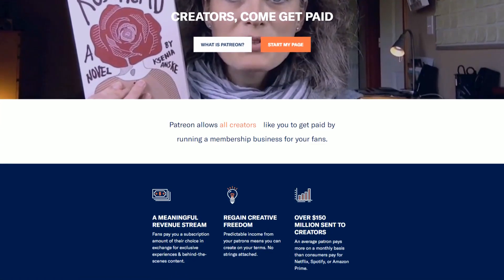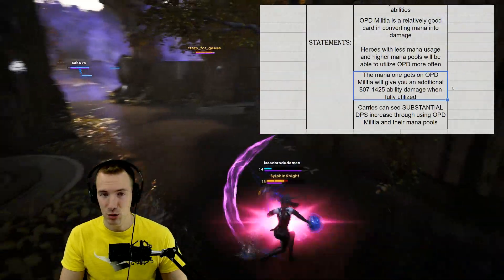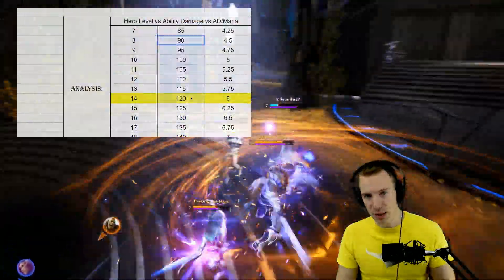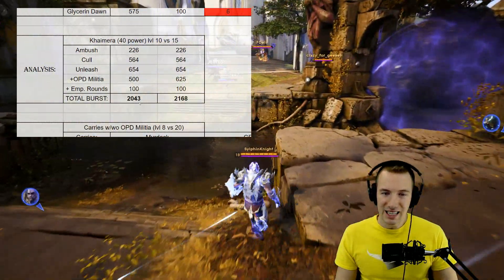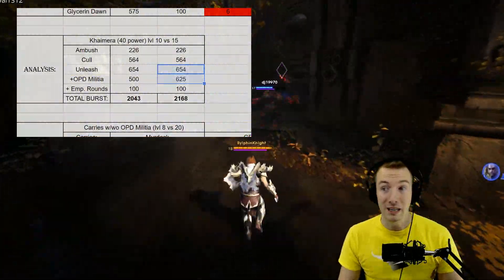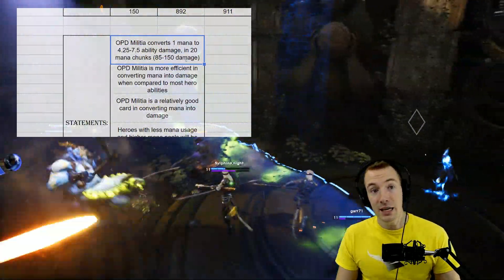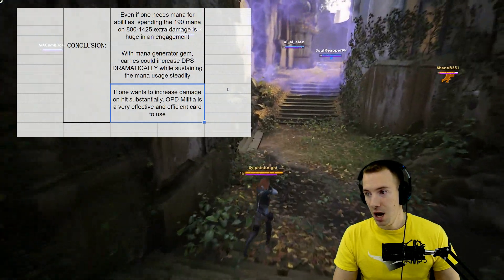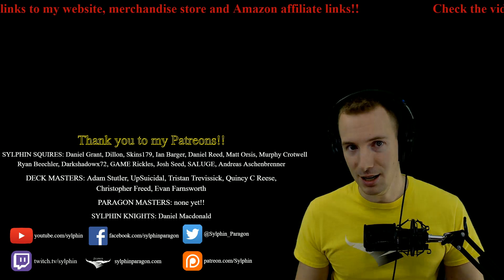v44.4 OPD Militia Math - UNBELIEVABLE DPS!!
TLDR:
- OPD Militia converts 1 mana to 4.25-7.5 ability damage, in 20 mana chunks (85-150 damage)
- OPD Militia is more efficient in converting mana into damage when compared to most hero abilities
- OPD Militia is a relatively good card in converting mana into damage
- Heroes with less mana usage and higher mana pools will be able to utilize OPD more often
- The mana one gets on OPD Militia will give you an additional 807-1425 ability damage when fully utilized
- Carries can see SUBSTANTIAL DPS increase through using OPD Militia and their mana pools
- OPD Militia is a great card for converting mana into damage if one can land basic attacks and has the mana to spend
- Even if one needs mana for abilities, spending the 190 mana on 800-1425 extra damage is huge in an engagement
- With mana generator gem, carries could increase DPS DRAMATICALLY while sustaining the mana usage steadily
- If one wants to increase damage on hit substantially, OPD Militia is a very effective and efficient card to use